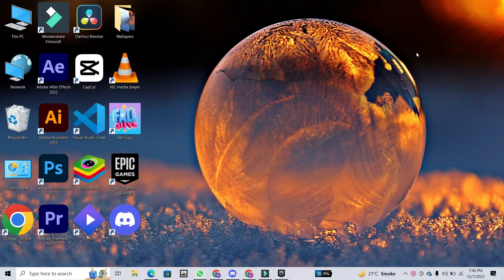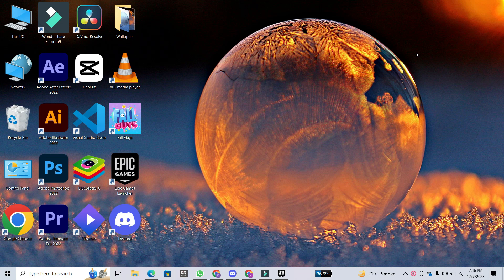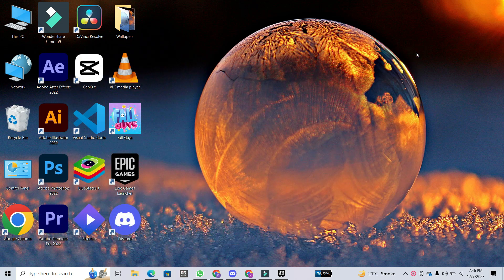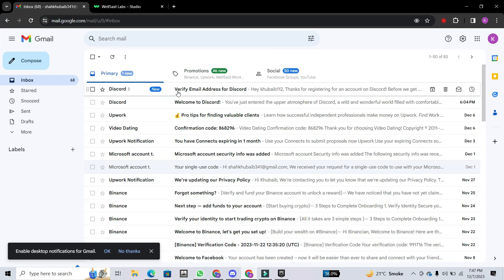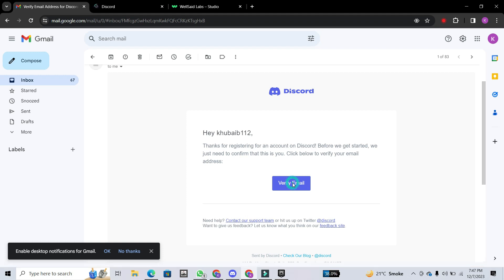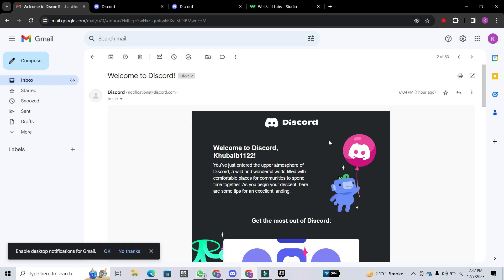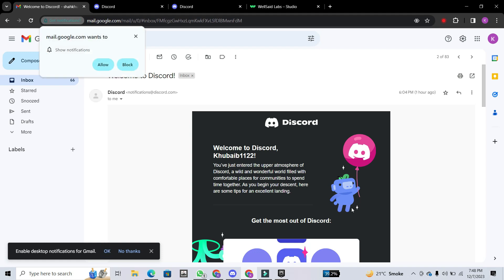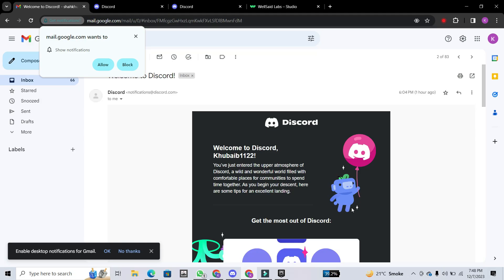How To Verify Your Discord Account (Easy Guide) | Laptop/PC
Secure your place in the Discord community with our guide on "How To Verify Your Discord Account. Learn the latest methods to seamlessly verify Discord email on a laptop, computer, desktop, and Mac in both Windows and iOS environments. Dive into the tutorial for insights on optimizing your account verification experience. Watch now to elevate your Discord security and explore the step-by-step process for account verification. Enhance your Discord experience by verifying your account today!